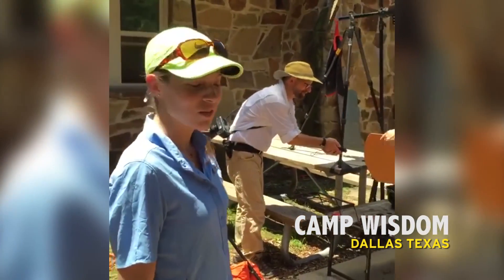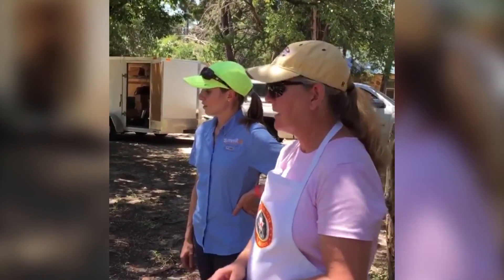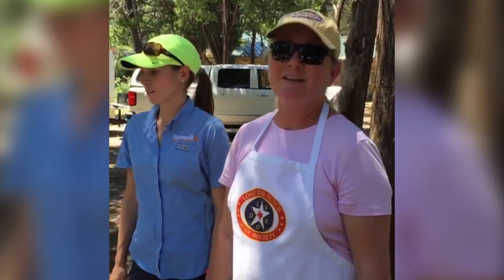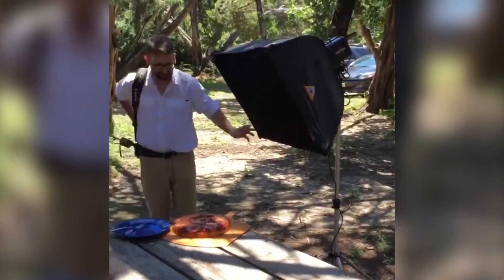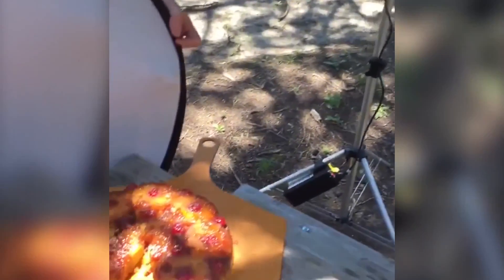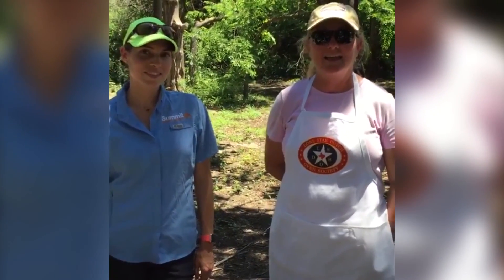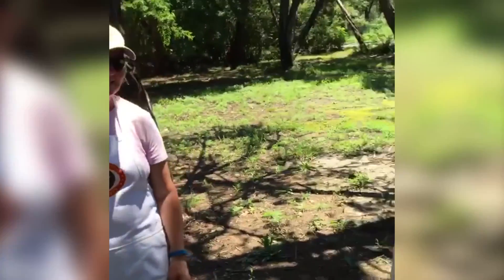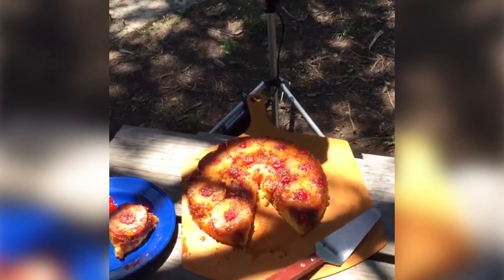Behind the scenes at Scouting magazine's Dutch oven photoshoot